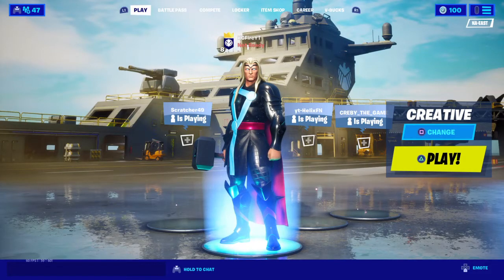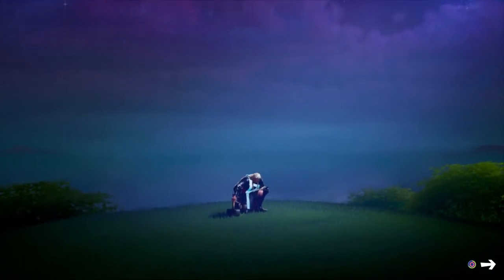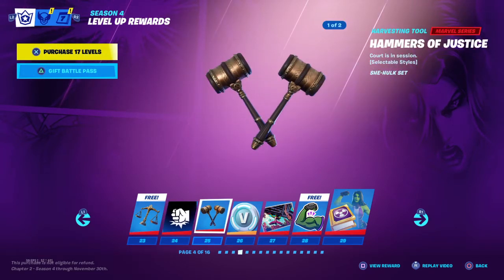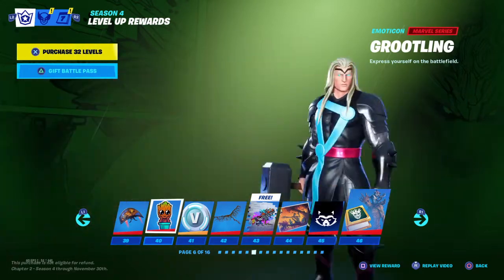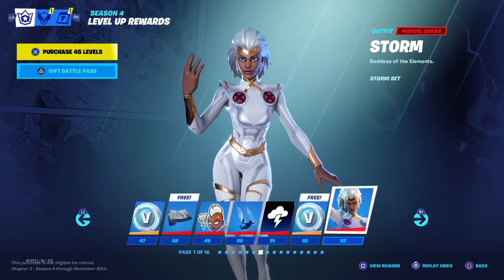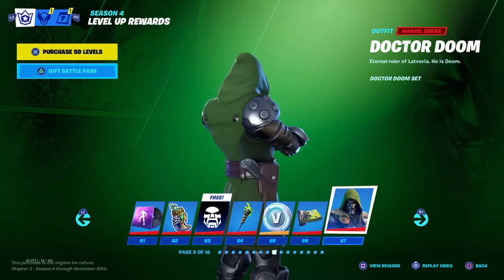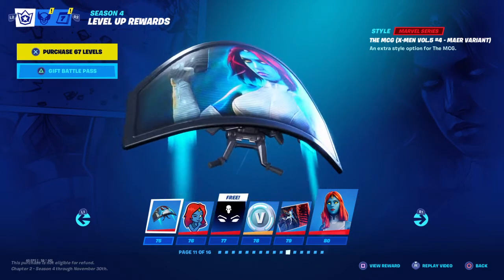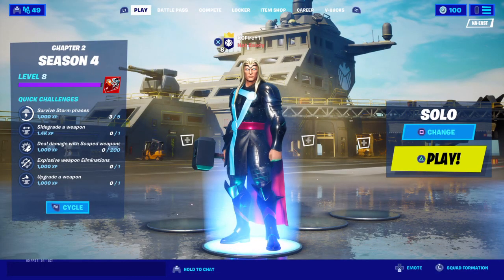Fortnite Sesaon 4 is insane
Twich.Tv/kcfiref